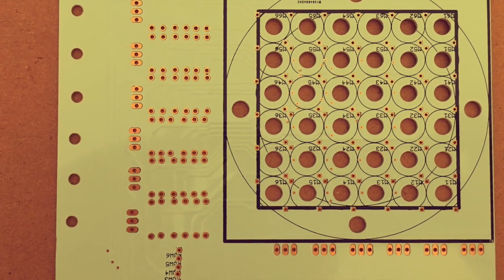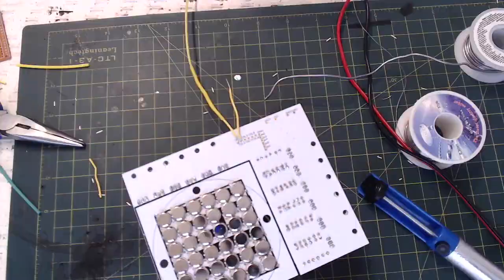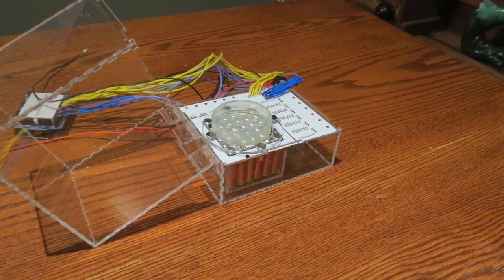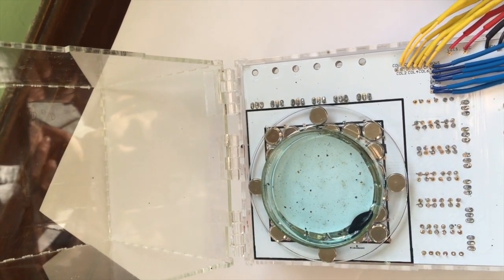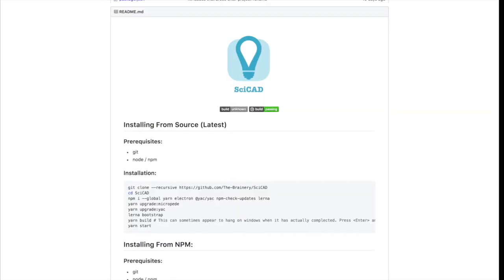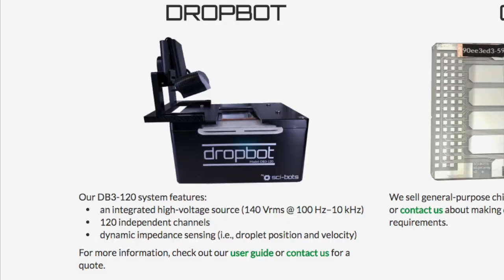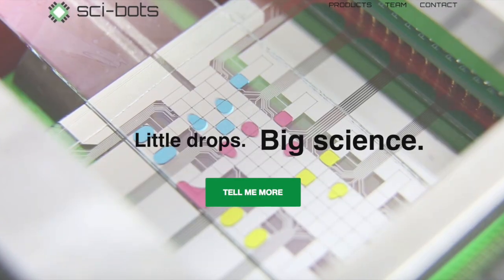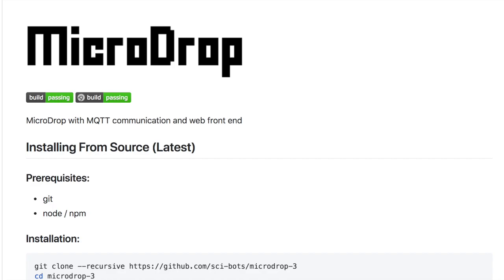Building a Digital Microfluidic Display: Ferrobot Pt 3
This is my third video in my Ferrobot Open Hardware series!  I also show off the SciCAD software

Copyright in this material is vested in The Brainery Inc unless otherwise indicated. Apart from any fair dealing for private study, research, criticism or review, as permitted under Canadian, U.S., and International Copyright law, no part may be commercially reproduced, adapted, altered or re-used for any purpose whatsoever without written permission of The Brainery Inc.